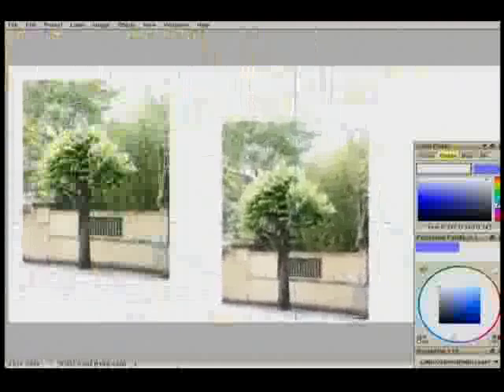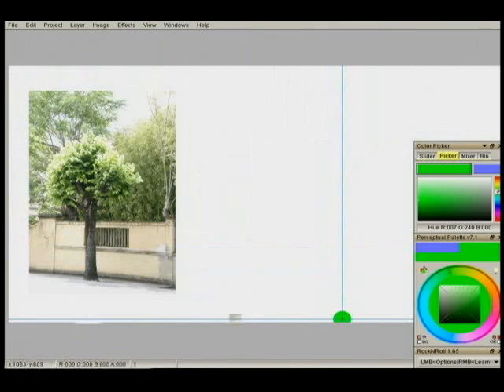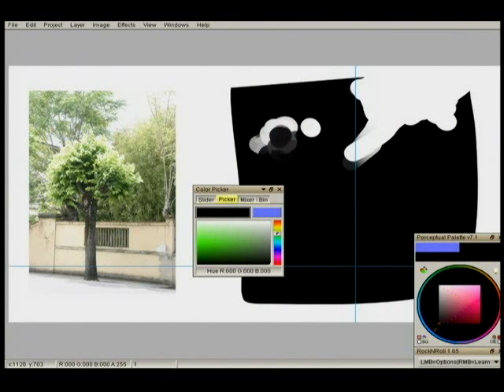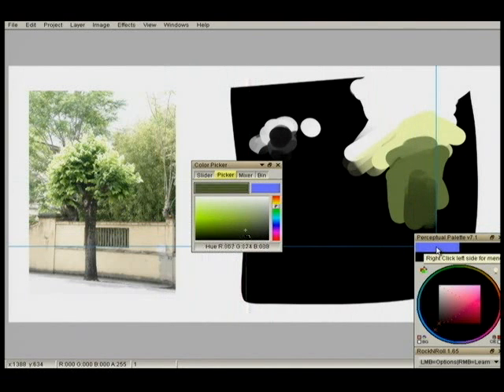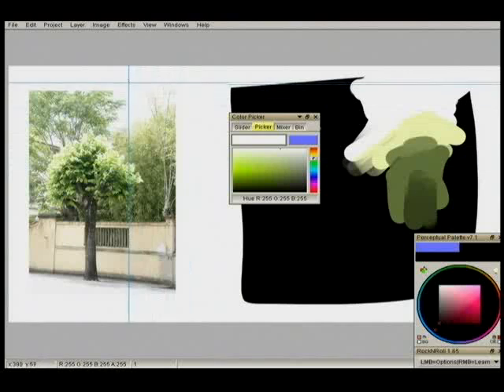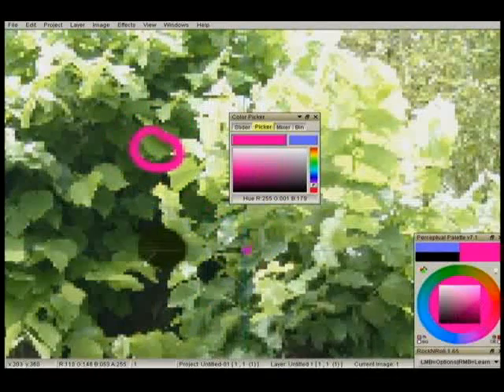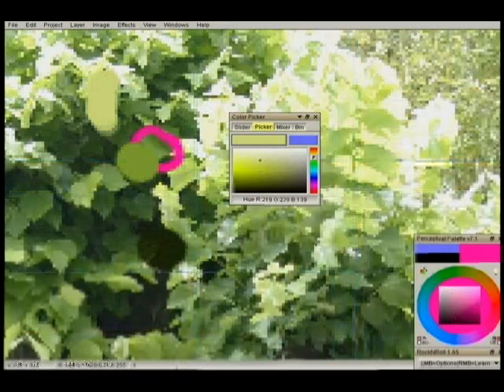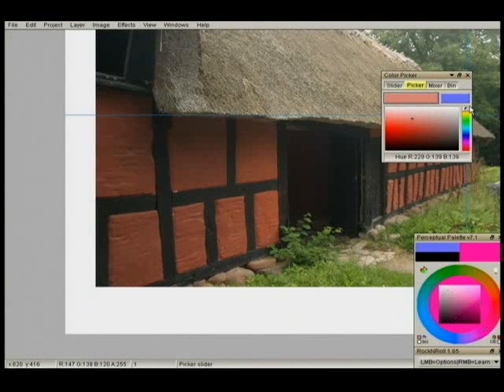Picking Colours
How to use a digital colour palette effectively